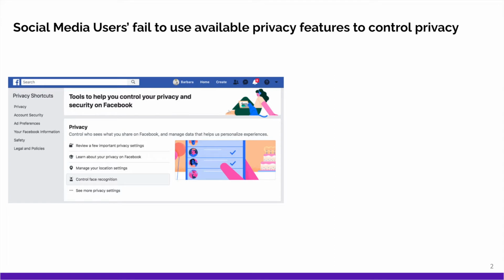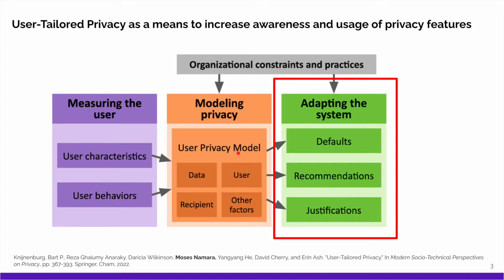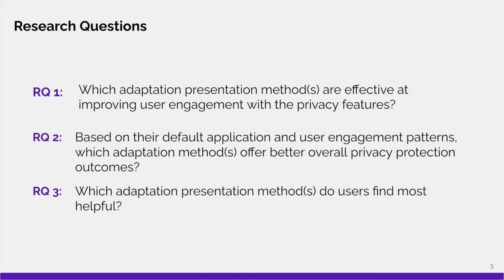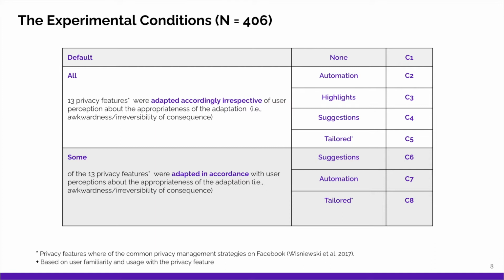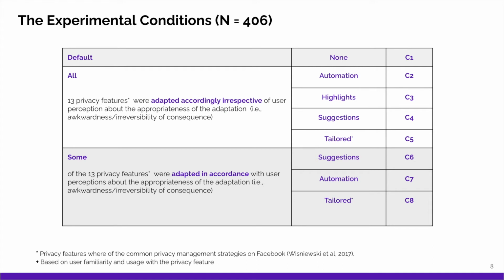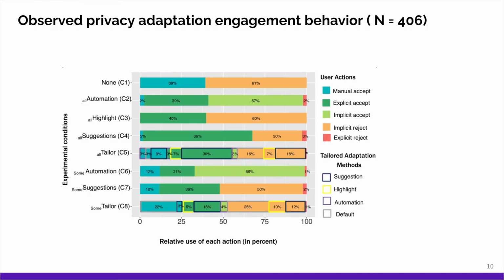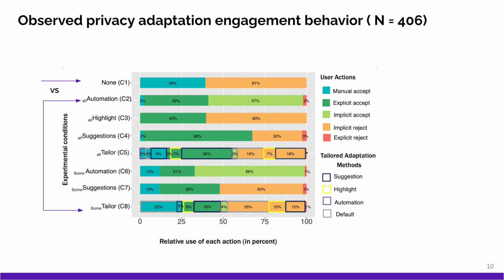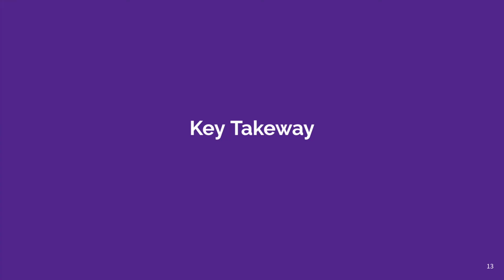[1A] The Effectiveness of Adaptation Methods in Improving User Engagement and Privacy Protection ...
The Effectiveness of Adaptation Methods in Improving User Engagement and Privacy Protection on Social Network Sites
Moses Namara (Clemson University), Henry Sloan (Binghamton University), and Bart P. Knijnenburg (Clemson University)